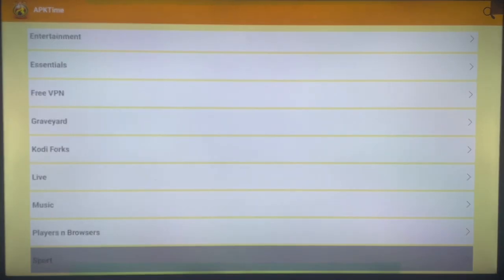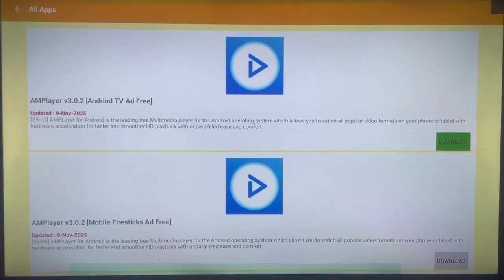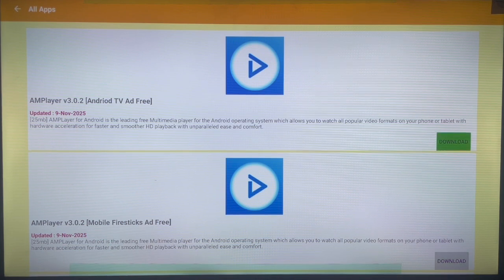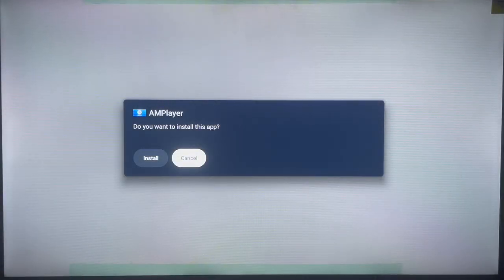No Downloader? How to Install AMPlayer App on ANY Android TV (Very Easy)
Are you looking to install AMPlayer on your android TV without Downloader? This video shows you how to install the app on any android tv without using downloader.